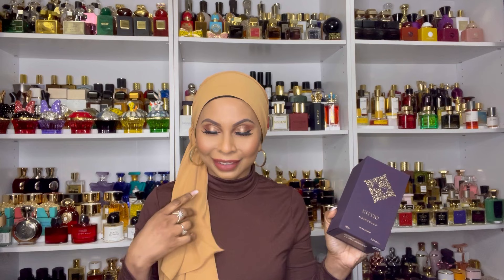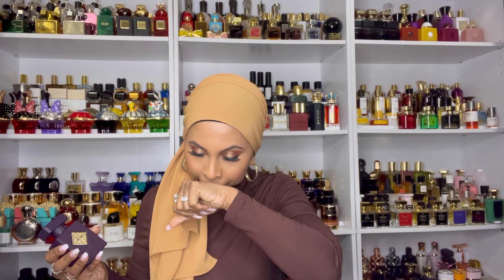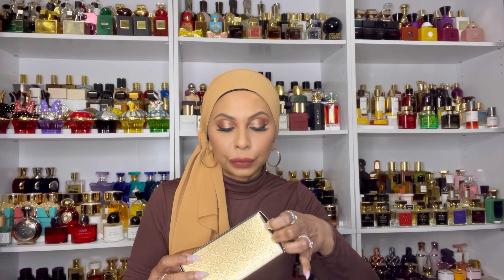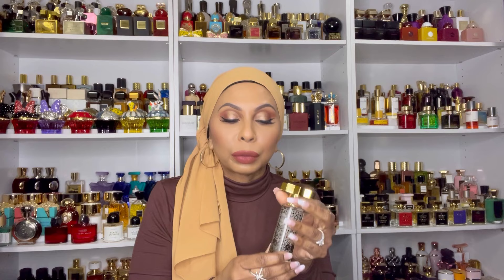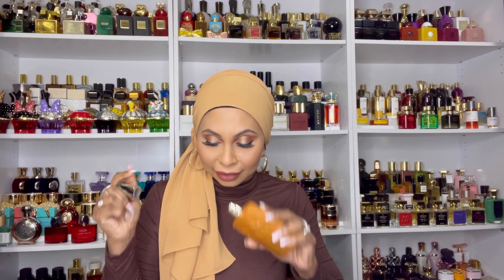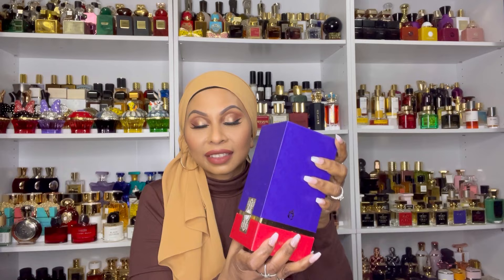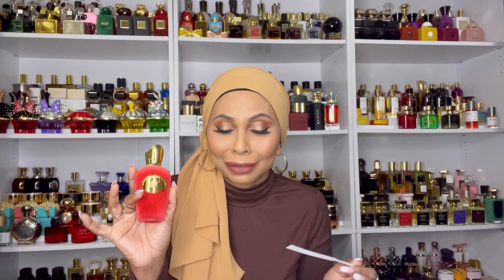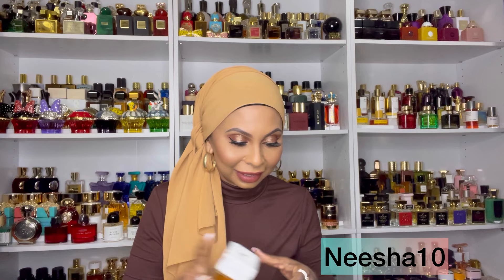NEW FRAGRANCE RELEASES/ INTIO/ SOSPIRO/ PARFUM DE MARLY / KAJAL / VIVAMOR/ CHRISTIAN PROVENZANO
Welcome back . We discussed some brand new releases.

Janay sora dora
Maraschino by Sospiro
Ange Noir by Tomavicci
Kajal Lamar Caviar
Althair PDM
Maraschino by Sospiro
Õ Feminin M. Micaleff
Carmel Pop by Vivamor
Narcotic delight by initio
Rocca by Christian Provenzano
Brownie Points by Haz Parfum

Une nuit nomade Code NEESHA10

M. Micallef

Oil perfumery & Oakcha code